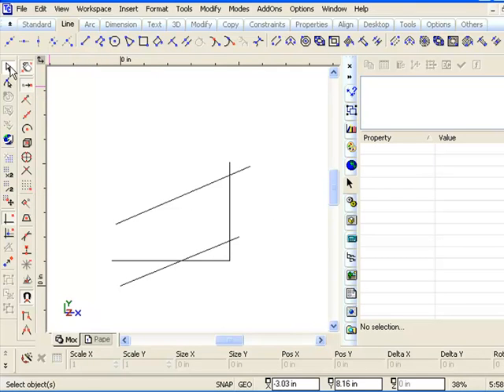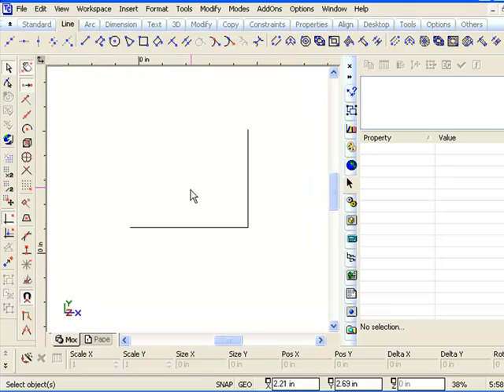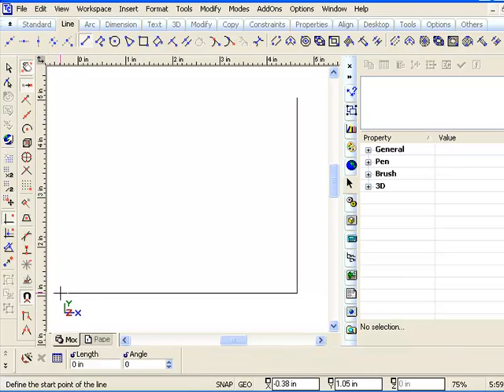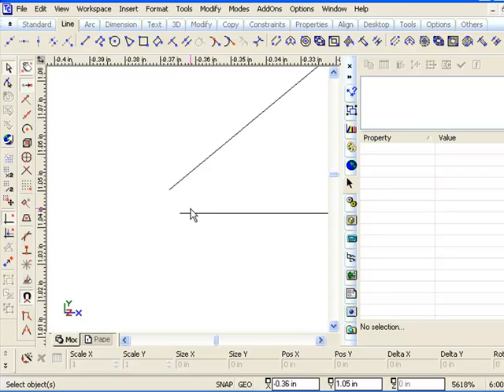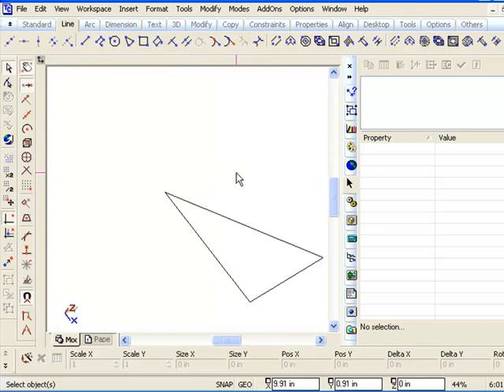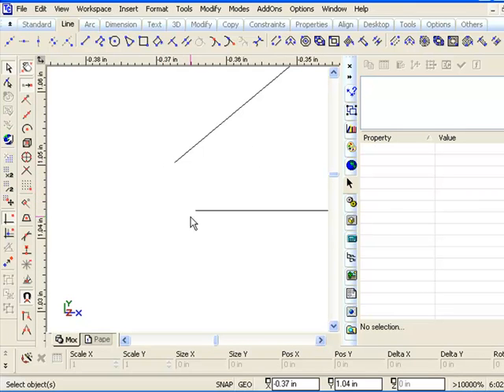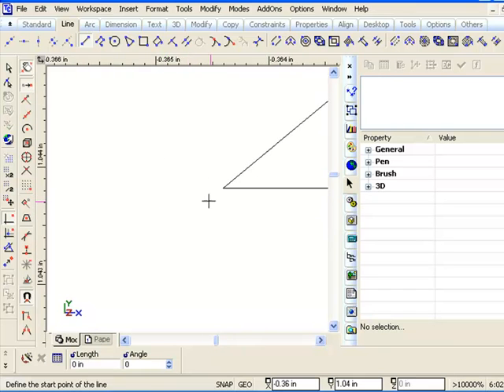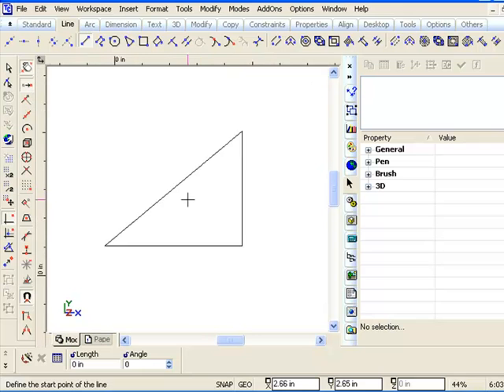0107 Precision with Snaps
" TurboCAD Tutorial Part 1 - Basic Line Tools" 0107 Precision with Snaps
Why Snaps are important
How to delete a line with the Selection Tool
Drawing a Line with No Snaps
Zoom Window Tool
Selection Info
Zoom Extents
Zooming with the Wheel Mouse
Discussion of Wheel Mouse Customization and 3D views
Top View to realign
Drawing a Line Accurately with SEKES